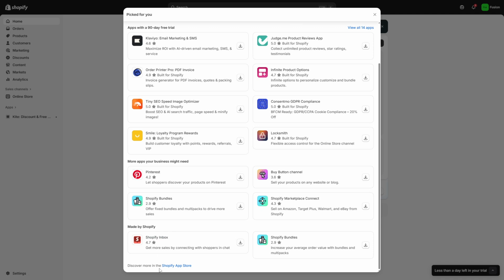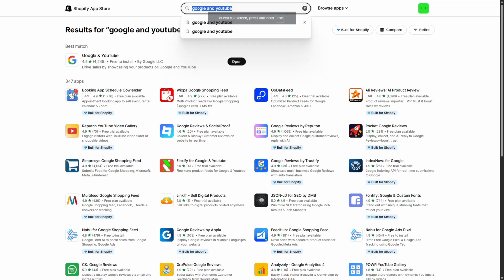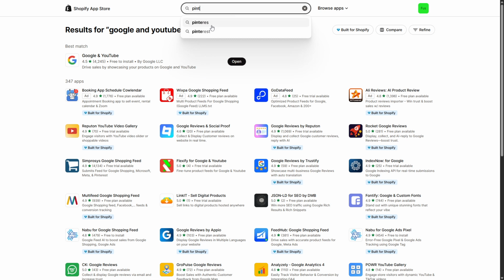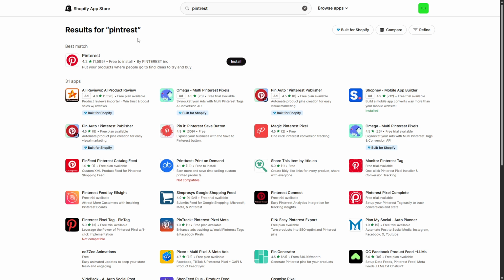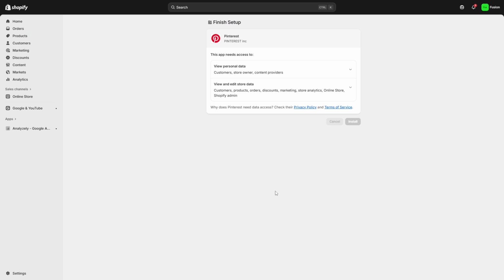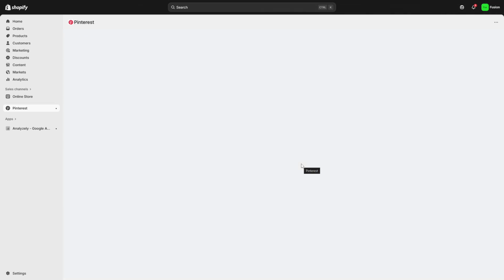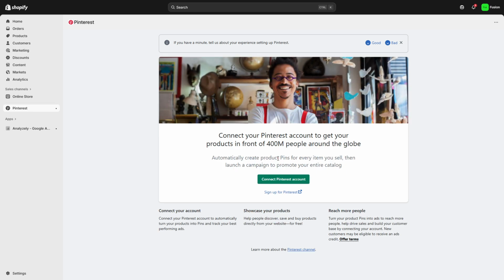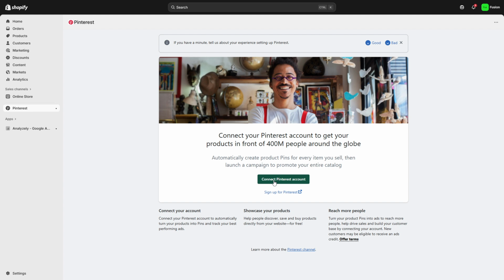How to Add Pinterest Tag to Shopify (Step By Step) (2026 Guide)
How to Add Pinterest Tag to Shopify (Step By Step) (2025 Guide)